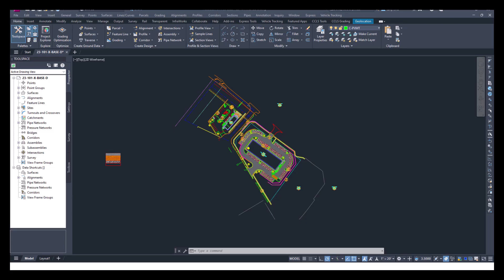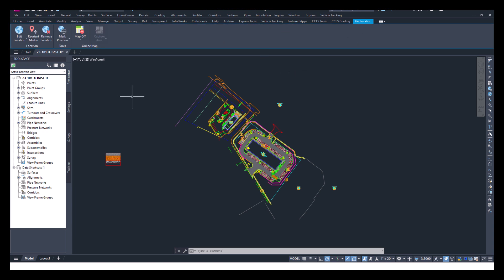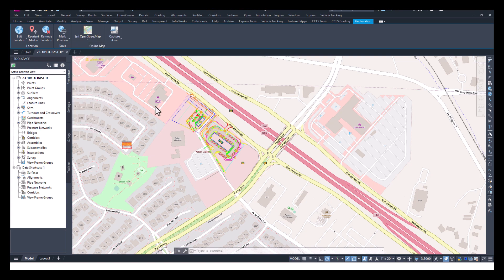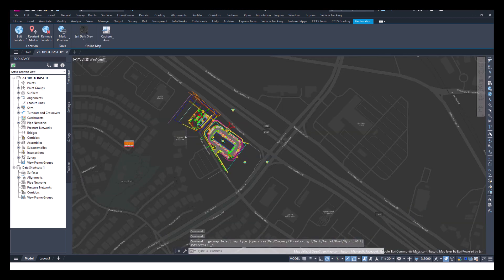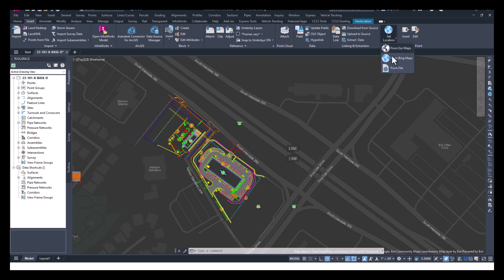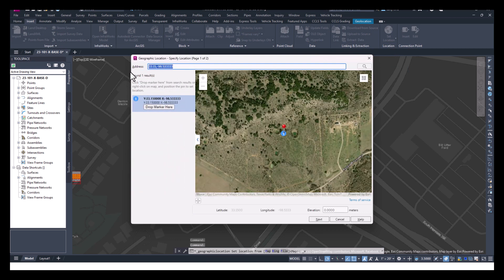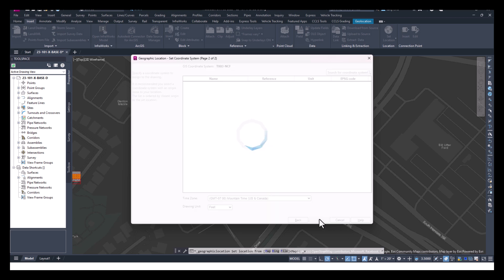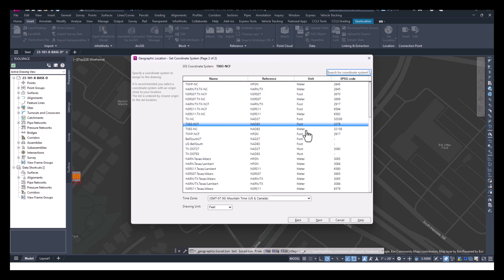Autodesk Civil 3D 2025 New Features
In this video I discuss one of the newest features included in Civil 3D 2025. With 2025 you can now take advantage of the Esri basemap aerials and street maps.